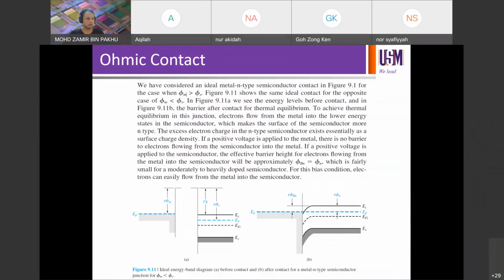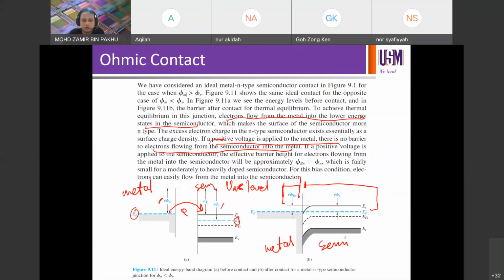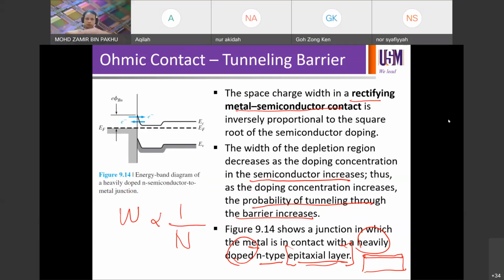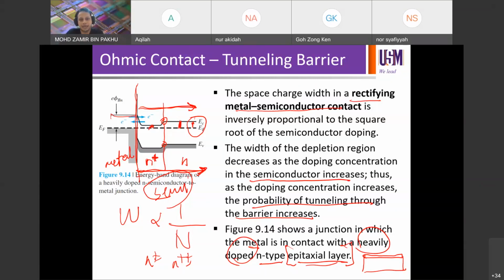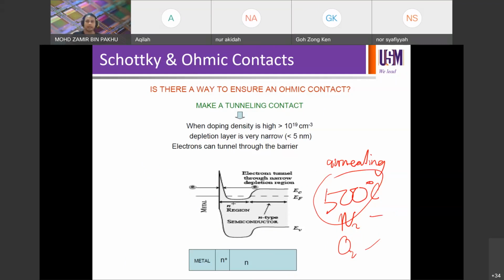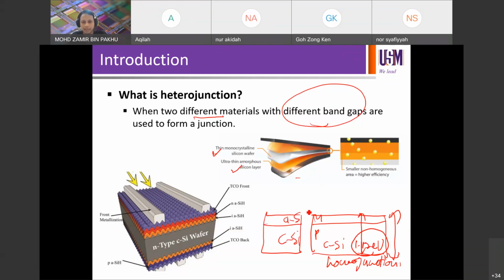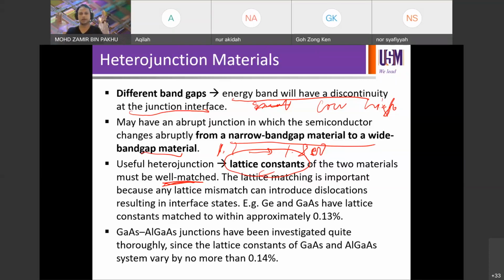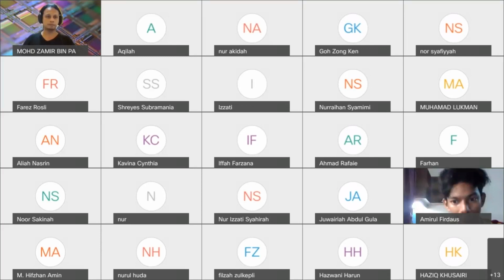ZAT386 310521 - Semiconductor Heterojunction (Part 1)